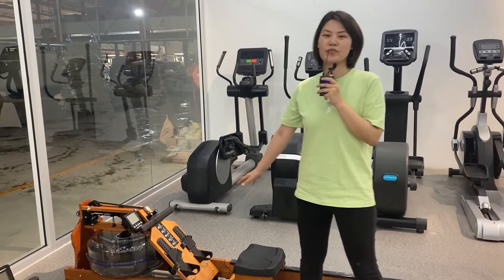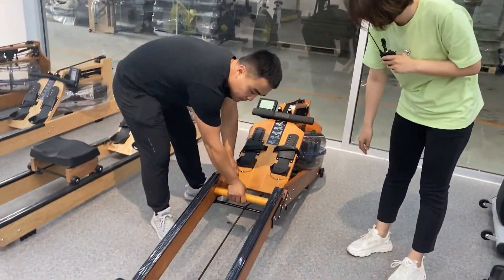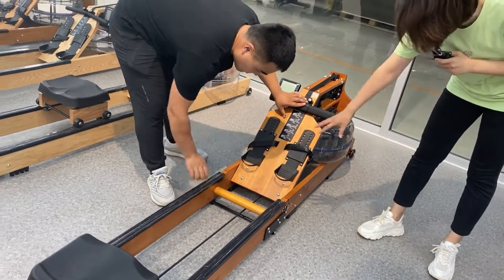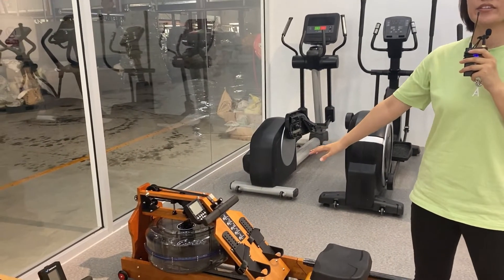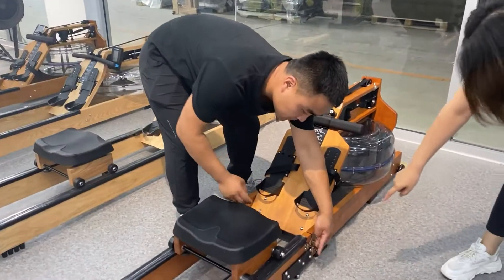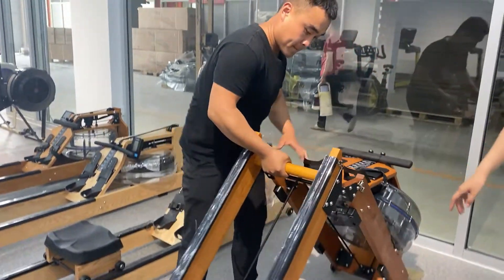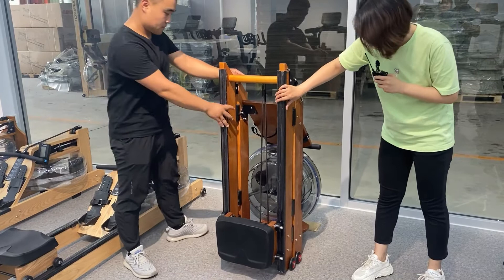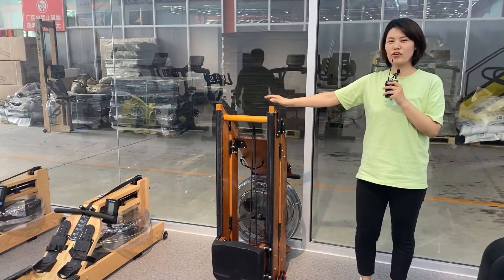Home used Popular Cardio Machine Folded wooden Water Rower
Product Name: Wooden Water Rower
Material: Solid Wood+ iron
Model: XRHD-R002
Product Size:   1060 mm* 550 mm*780 mm
Max user weight: 155kg
G.W./N.W.: 50 KG/37 KG
Ctn Pack:  1 pc/ Ctn   1230mm*620mm* 880 mm
Covering sqm folded:  1060 *520*780 mm
Resistance Adjust:  Water Resistance